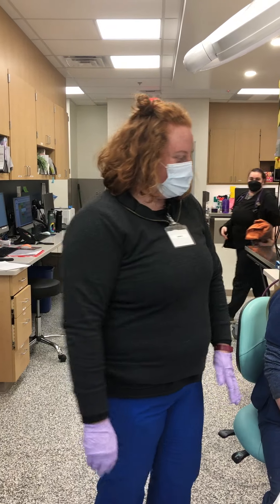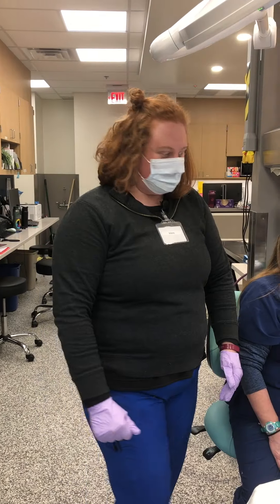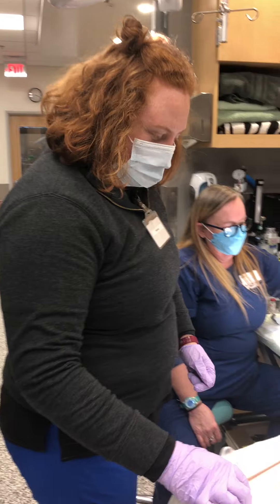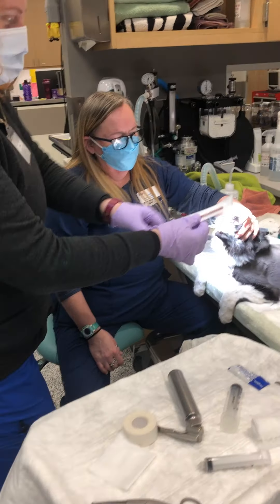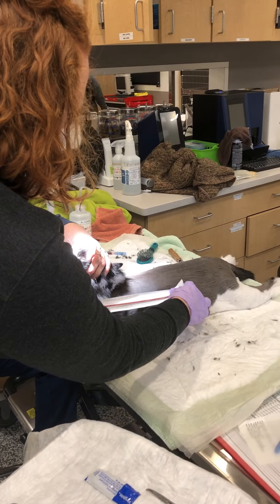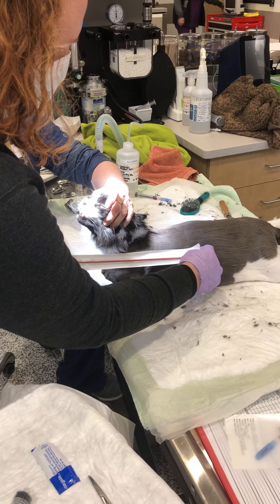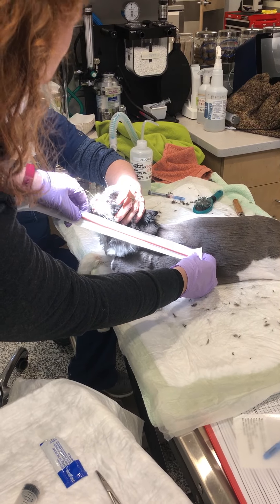Skill #13 Penn Foster Veterinary Technician Program - orogastric intubation